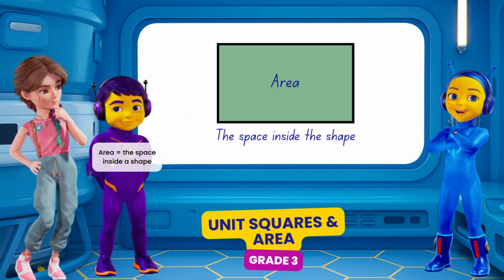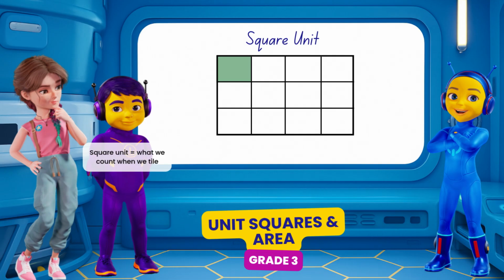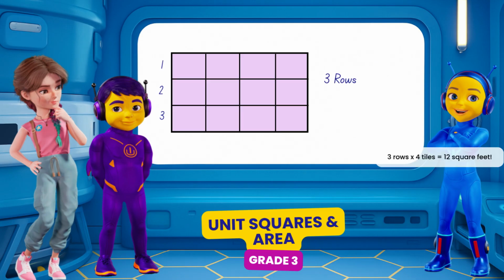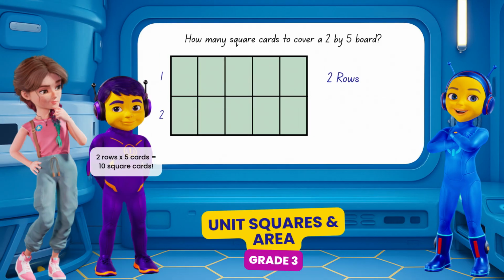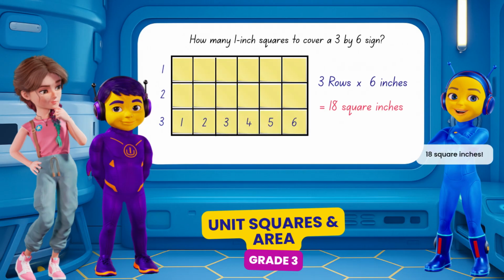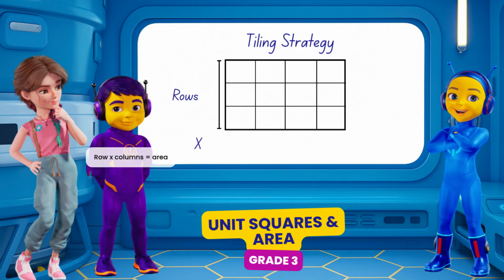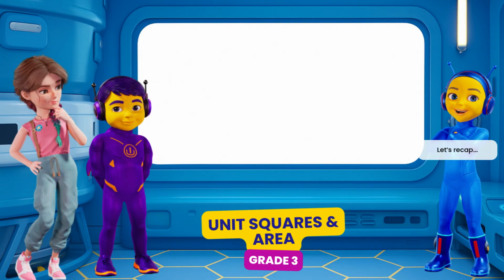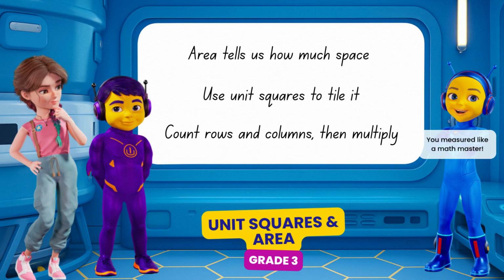Grade 3 Math: Why Area Confuses So Many Kids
A lot of students can count… but get stuck when it comes to area.

In this video, we show your child how to:
✅ Understand area using unit squares
✅ Count space (not just numbers)
✅ See how shapes are built and measured
✅ Solve area problems step-by-step

This is the moment where multiplication starts to connect to real-world math.

🎥 Watch the video first.

Then inside ZillyPlanet:
🧠 Practice the SAME skill in interactive MathLabs
🎮 Complete fun Mastery Missions
📈 Build real confidence step-by-step

Area finally makes sense 📐💥